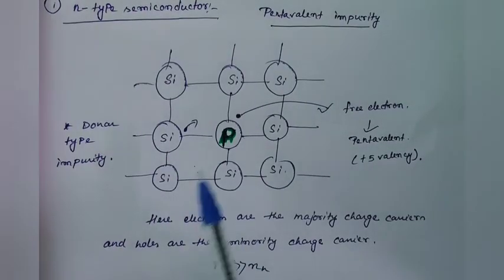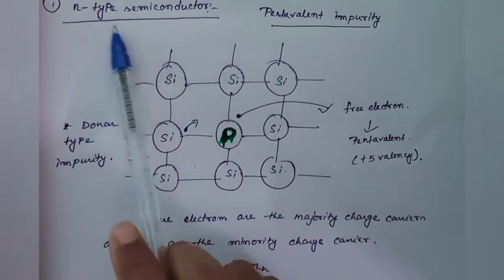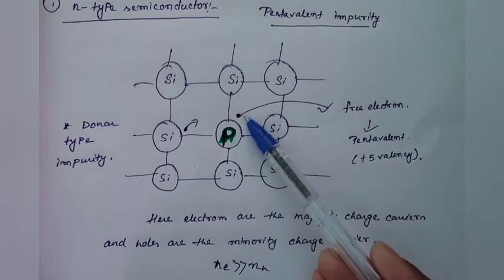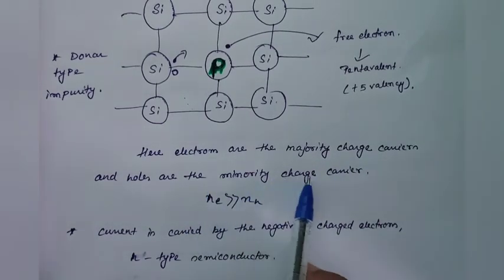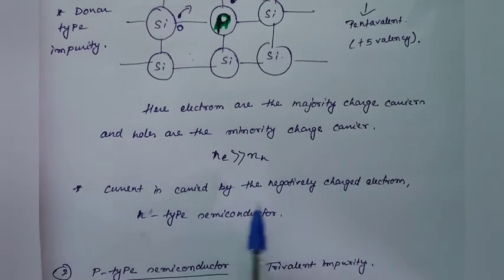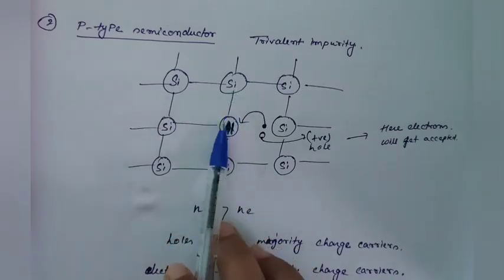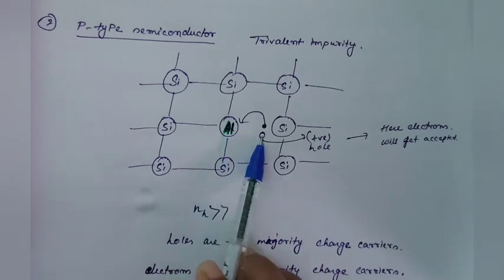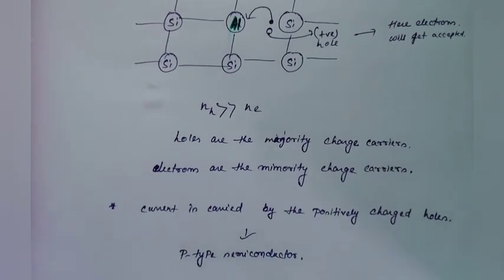semiconductor part 2( extrinsic semiconductor,n type and p type)